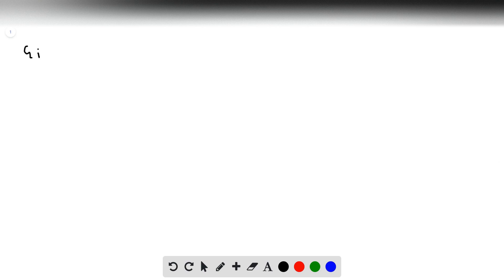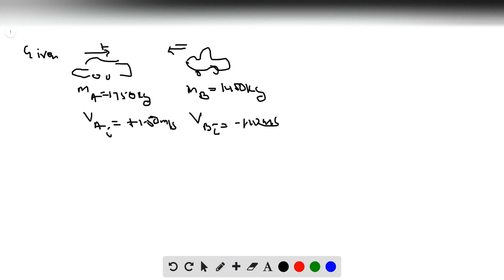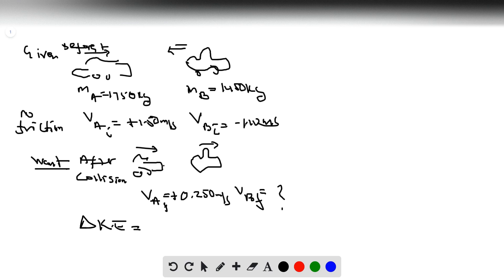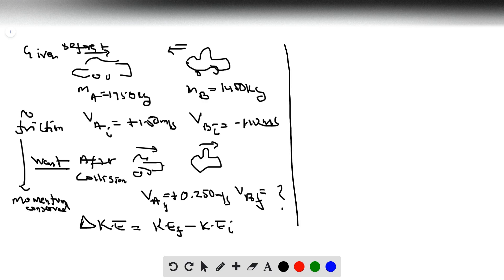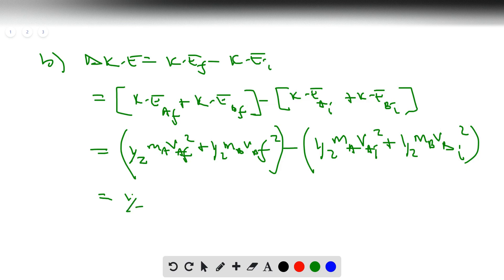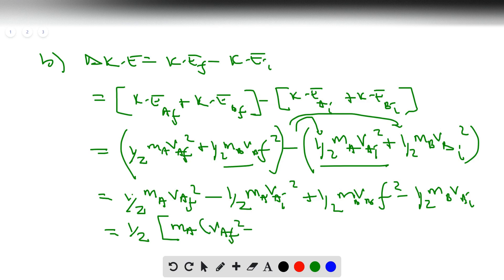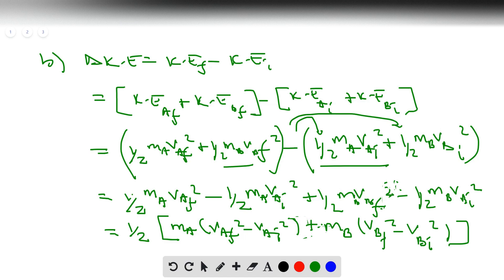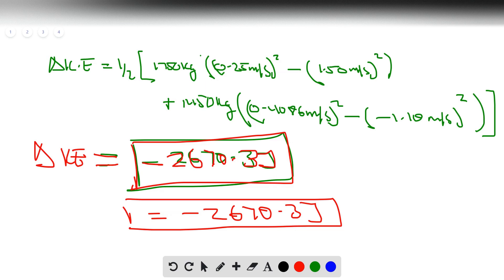When cars are equipped with flexible bumpers, they will bounce off each other during low speed colli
When cars are equipped with flexible bumpers, they will bounce off each other during low-speed collisions, thus causing less damage. In one such accident, a 1750-kg car traveling to the right at 1.50 ms collides with a 1450-kg car going to the left at 1.10 ms. Measurements show that the heavier car's speed just after the collision was 0.250 ms in its original direction. Ignore any road friction during the collision. (a) What was the speed of the lighter car just after the collision (b) Calculate the change in the combined kinetic energy of the two-car system during this collision.